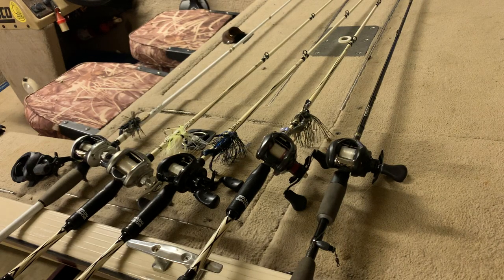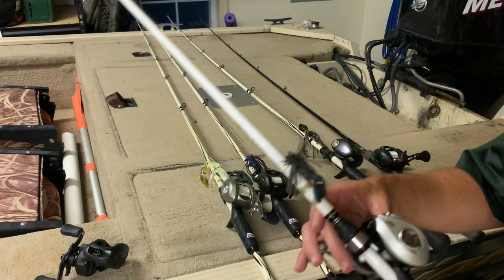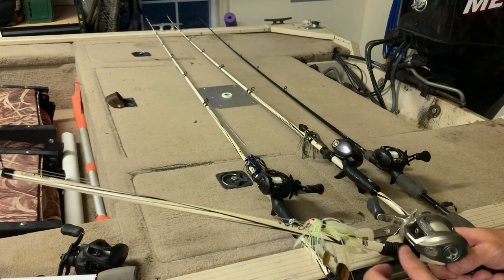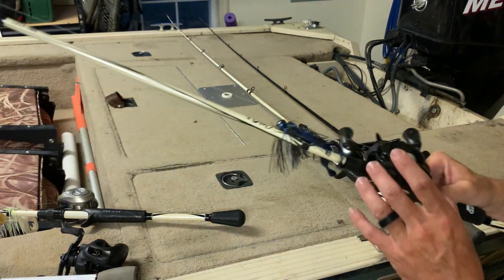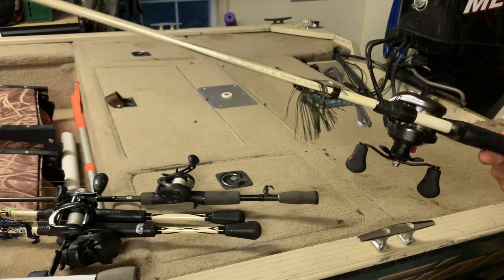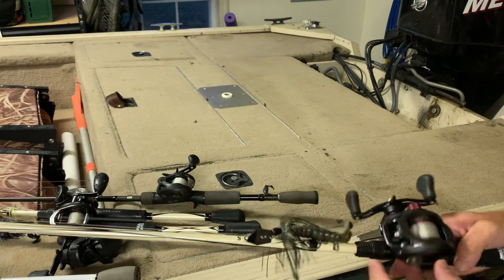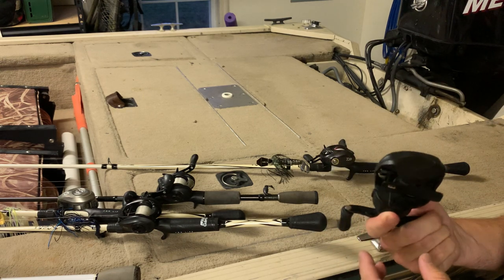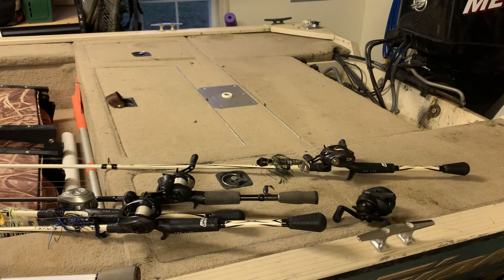What is the best 100$ low profile bait caster? Abu Garcia - Diawa - BPS - 13 Fishing - Shimano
Discuss and review the reels in the 100$ price categories. Reels discussed are 13 Fishing Origin, Abu Garcia revo x, Diawa tatula ct100h, Bass Pro Shop Pro Qualifier, Abu Garcia silver max, Diawa cc80, and Shimano slx original.